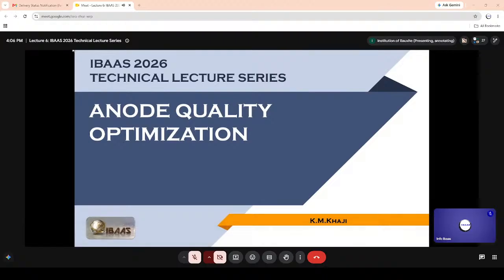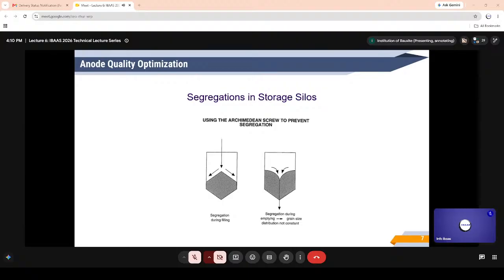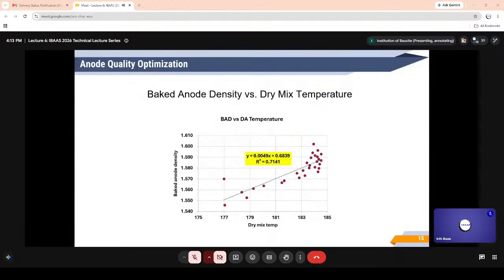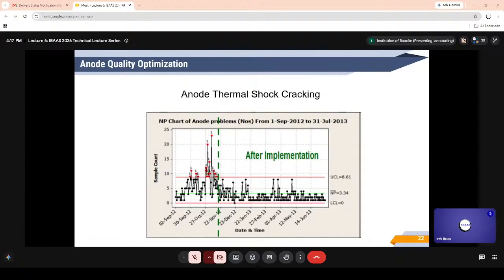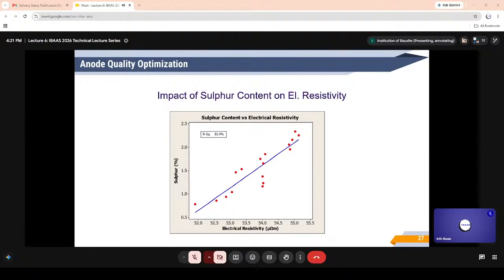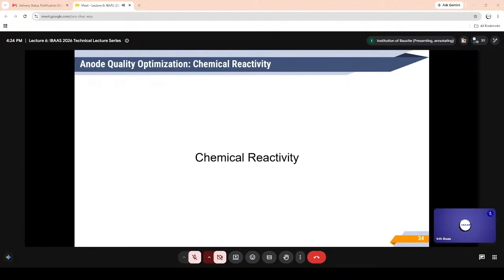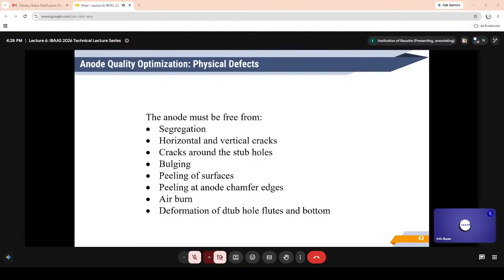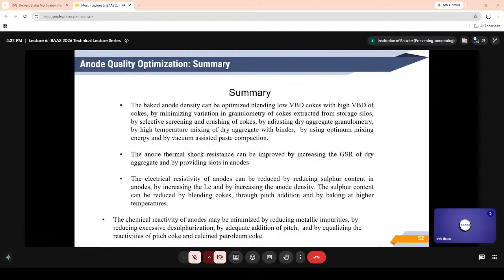Lecture 6: IBAAS 2026 Technical Lecture Series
LECTURE 6
Topic: Anode Quality Optimization
Speaker: Mr. Khalil Khaji
Consultant – Carbon Plants & Carbon Anode Technology